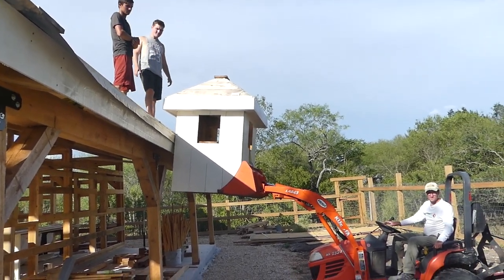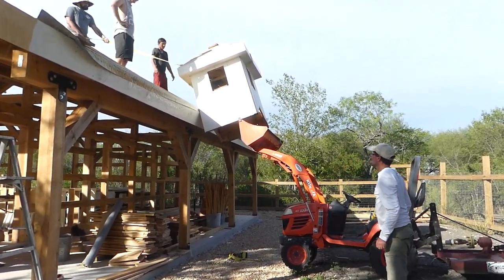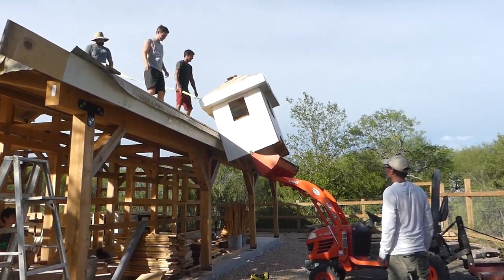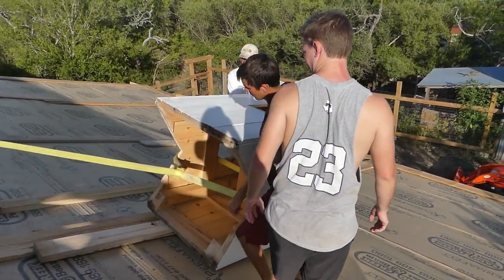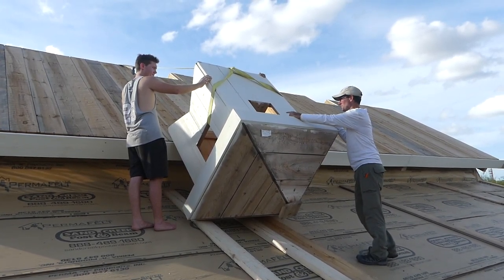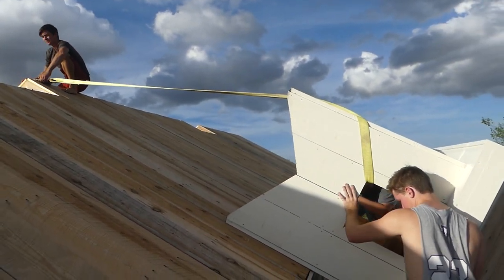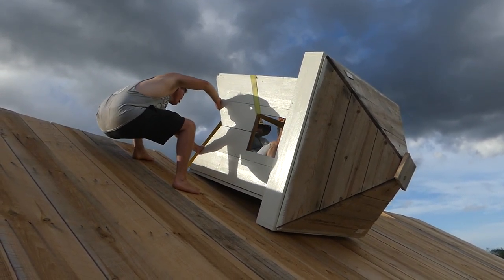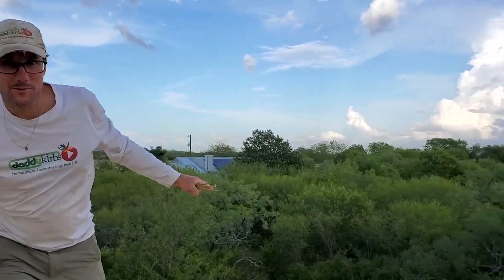They Lifted 300 Pounds 23 Feet UP! - Installing the Barn Cupola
In 2020 my family was super busy taking care of the farm and building this amazing barn! The barn cupola is the small, chicken coop looking structure, that sits on top.
↓↓↓ MORE GOOD STUFF ↓↓↓

Four guys and one small tractor.. is it enough? It's kind of a long video, but I thought some  of you would appreciate the tension, drama and comedy of seeing how it all happened.